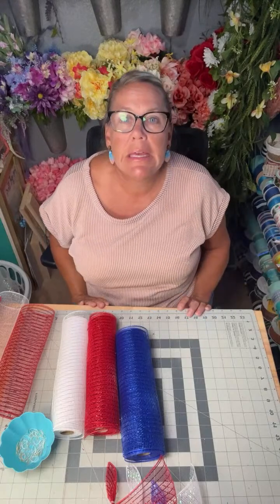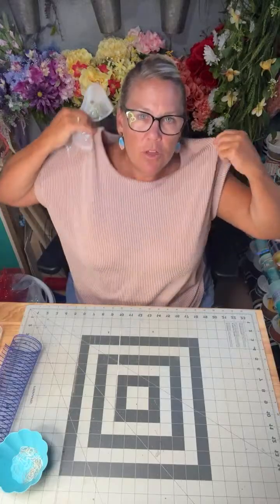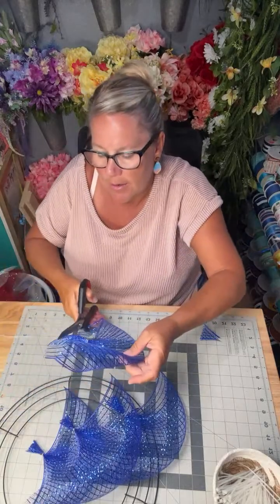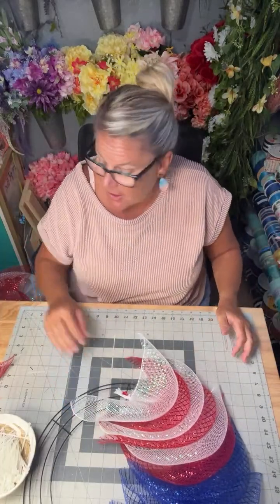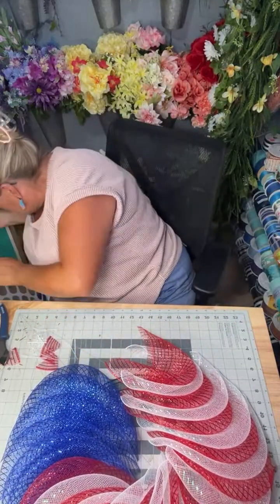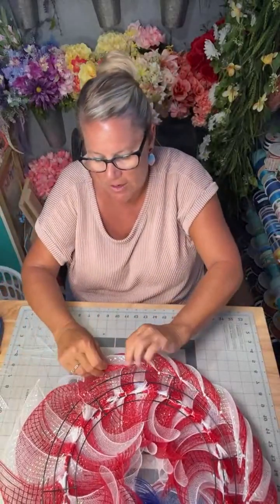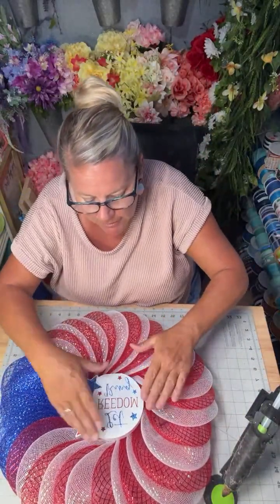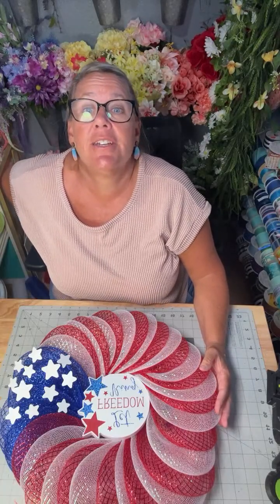Patriotic American Flag Spiral Wreath🇺🇸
Creating a DIY patriotic American flag spiral wreath is a fun and festive project perfect for celebrating national holidays like Independence Day🇺🇸This wreath combines the classic colors of red, white, and blue with a unique spiral design, making it a standout decoration for your home. With just a few materials and some creativity, you can craft a beautiful wreath that showcases your love for the USA. Let’s get started❤️💙

Follow me for more wreath and crafting ideas ​⁠@holliehobbies476

TMI Gifts
Here is the link to my Fall Wreath Kit collaboration with TMI Gifts

Are you looking for a business coach to help you take your small business to new heights?Here is the link to mine. She’s the best if the best in the wreath ans crafting world⬇️⬇️